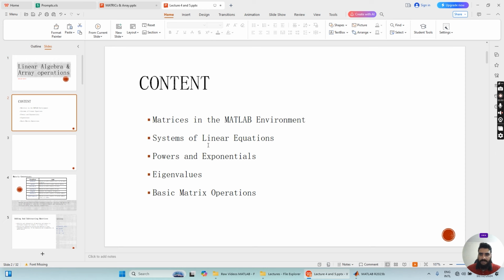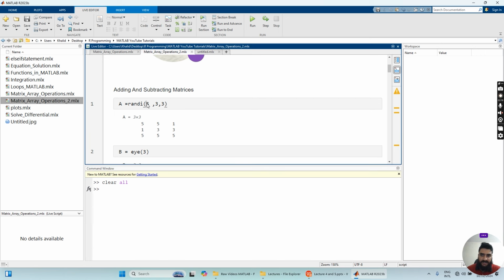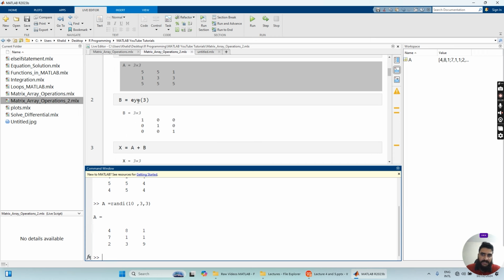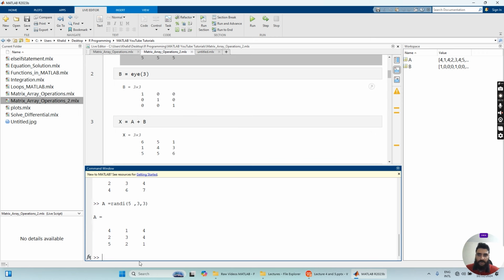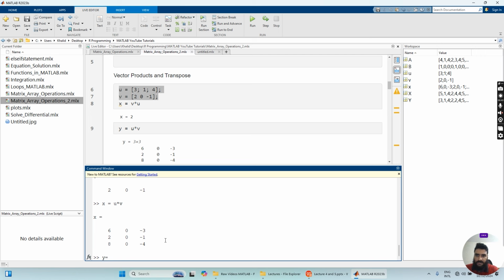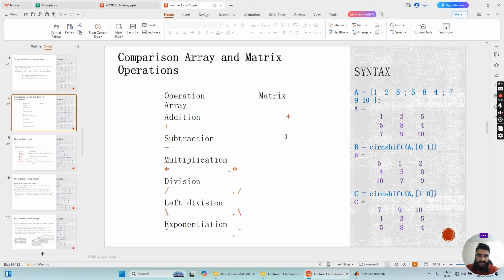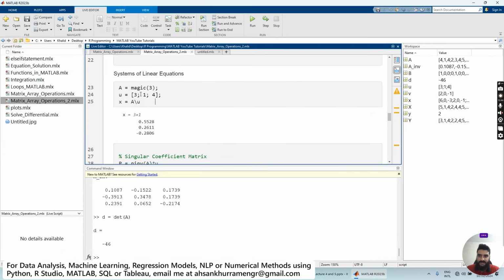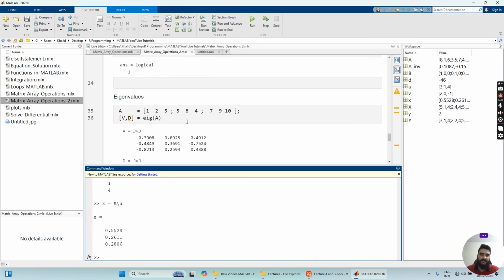MATLAB Matrix and Array Operations - Tutorial for Beginners - Part II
Welcome to this comprehensive guide on MATLAB matrix and array operations!
In this video, we dive deep into essential mathematical concepts and how to implement them using MATLAB, covering everything from basic matrix addition and subtraction to more advanced topics like matrix inverse, determinant, and eigenvalues.

Whether you’re new to MATLAB or looking to strengthen your understanding of linear algebra in computational settings, this video has you covered.

We’ll walk through:
 - Adding and Subtracting Matrices: Learn how to perform element-wise matrix operations.
 - Vector Products & Transpose: Understand the connection between vectors and how to manipulate them.
 - Multiplying Matrices: Master the process of matrix multiplication and its importance in mathematical computations.
 - Matrix Inverse & Determinant: Discover how to compute matrix inverses and determinants, crucial for solving systems of equations.
 - Solving Systems of Linear Equations: See how MATLAB simplifies solving linear systems using matrix operations.
 - Matrix Powers and Exponentials: Understand the concept of matrix exponentiation and its applications in solving problems.
 - Eigenvalues: Explore the significance of eigenvalues in matrix theory and their role in various applications.

Why MATLAB for Matrix Operations? MATLAB is a powerful tool for performing complex matrix calculations, making it ideal for engineers, scientists, and students working with linear algebra, machine learning, and data analysis.

In this video, we'll show you how to leverage MATLAB’s built-in functions to streamline matrix computations and improve your workflow.

If you're studying matrix theory, linear algebra, or just want to expand your MATLAB skills, this video will provide clear, step-by-step instructions to help you become proficient in these key operations.